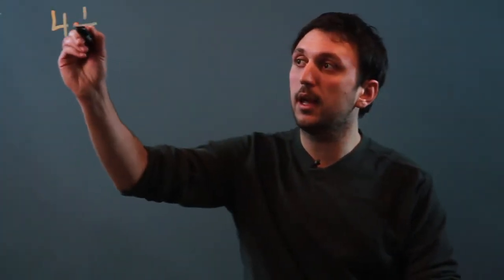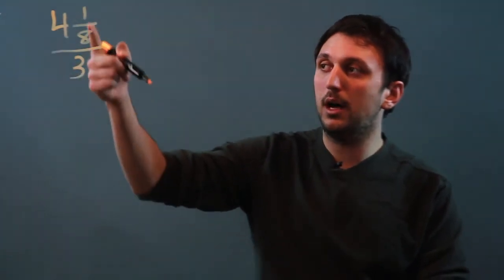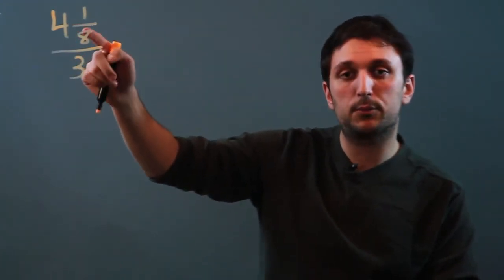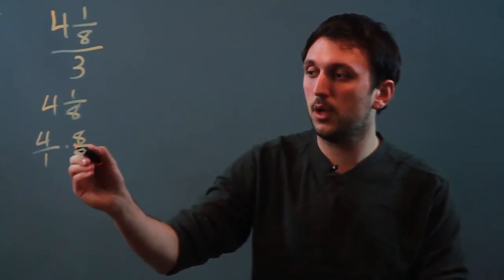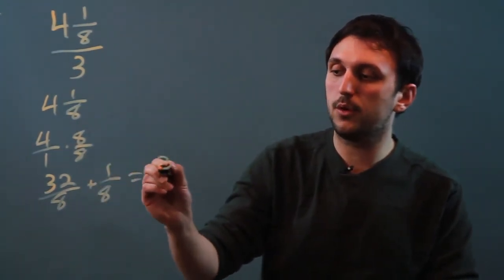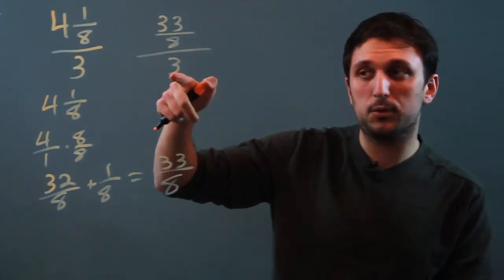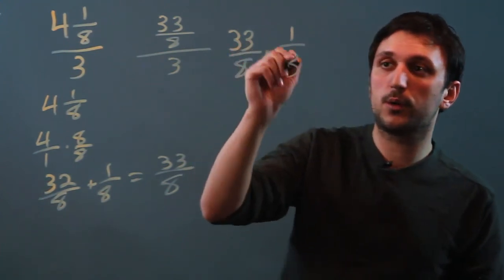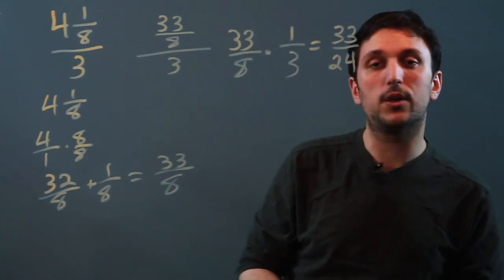Dividing Mixed Numbers Using the Reciprocal Method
Dividing Mixed Numbers Using the Reciprocal Method. Part of the series: Number Help. Dividing mixed numbers using the reciprocal is a great way to practice math you may not normally use. Divide mixed numbers using the reciprocal with help from a high school math tutor in this free video clip.